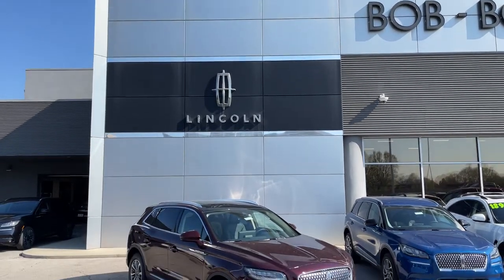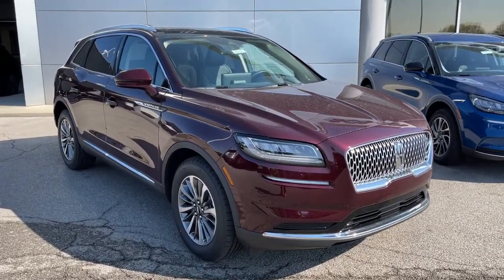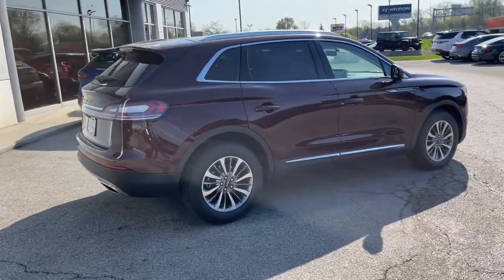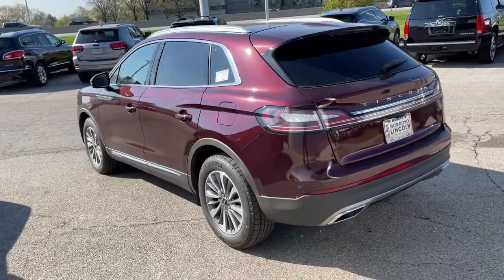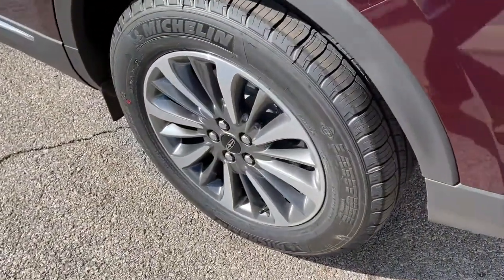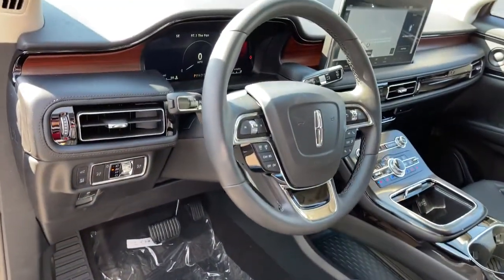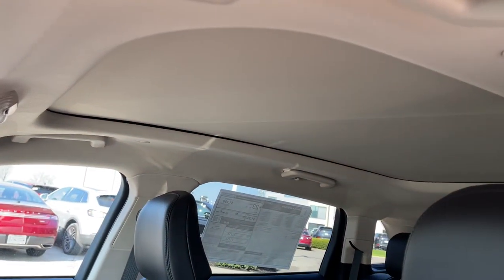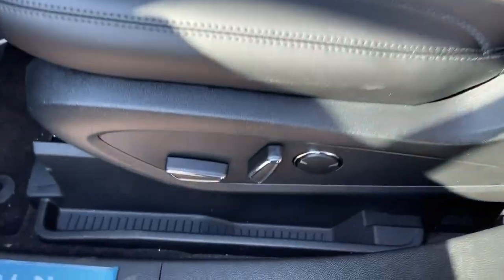2021 Lincoln Nautilus Lancaster, Delaware, Columbus, Powell, Dublin, OH N21373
Burgundy Velvet New 2021 Lincoln Nautilus available in Lancaster, Ohio at Bob Boyd Lincoln of Columbus. Servicing the Delaware, Columbus, Powell, Dublin, OH area.

2445 Billingsley Rd.

ENGINE: 2.0L TURBOCHARGED I-4  -inc: auto start-stop technology (STD),BURGUNDY VELVET,18 MINI SPARE WHEEL W/SPARE TIRE  -inc: Spare Tire - T155/70R18,SATIN ROOF RACK SIDE RAILS W/O CROSSBARS,EQUIPMENT GROUP 200A,TRANSMISSION: 8-SPEED AUTOMATIC  (STD),Turbocharged,Front Wheel Drive,Power Steering,ABS,4-Wheel Disc Brakes,Brake Assist,Brake Actuated Limited Slip Differential,Aluminum Wheels,Tires - Front All-Season,Tires - Front Performance,Tires - Rear All-Season,Tires - Rear Performance,Sun/Moonroof,Generic Sun/Moonroof,Panoramic Roof,Heated Mirrors,Power Mirror(s),Integrated Turn Signal Mirrors,Power Folding Mirrors,Rear Defrost,Privacy Glass,Intermittent Wipers,Variable Speed Intermittent Wipers,Rain Sensing Wipers,Rear Spoiler,Remote Trunk Release,Power Liftgate,Power Door Locks,Daytime Running Lights,Automatic Headlights,LED Headlights,AM/FM Stereo,Premium Sound System,Satellite Radio,HD Radio,Requires Subscription,Steering Wheel Audio Controls,MP3 Player,Bluetooth Connection,Telematics,Auxiliary Audio Input,WiFi Hotspot,Smart Device Integration,Requires Subscription,Pass-Through Rear Seat,Heated Rear Seat(s),Rear Bench Seat,Adjustable Steering Wheel,Trip Computer,Power Windows,Leather Steering Wheel,Heated Steering Wheel,Keyless Entry,Power Door Locks,Keyless Start,Keyless Entry,Power Door Locks,Hands-Free Liftgate,Universal Garage Door Opener,Cruise Control,Climate Control,Multi-Zone A/C,A/C,Power Driver Seat,Power Passenger Seat,Leather Seats,Bucket Seats,Heated Front Seat(s),Driver Adjustable Lumbar,Passenger Adjustable Lumbar,Seat Memory,Cooled Front Seat(s),Auto-Dimming Rearview Mirror,Driver Vanity Mirror,Passenger Vanity Mirror,Driver Illuminated Vanity Mirror,Passenger Illuminated Visor Mirror,Floor Mats,Remote Engine Start,Keyless Start,Remote Engine Start,Mirror Memory,Navigation System,Power Windows,Power Door Locks,Trip Computer,Mirror Memory,Security System,Engine Immobilizer,Traction Control,Stability Control,Traction Control,Front Side Air Bag,Rear Parking Aid,Blind Spot Monitor,Cross-Traffic Alert,Lane Departure Warning,Lane Keeping Assist,Lane Departure Warning,Tire Pressure Monitor,Driver Air Bag,Passenger Air Bag,Front Head Air Bag,Rear Head Air Bag,Passenger Air Bag Sensor,Knee Air Bag,Driver Restriction Features,Child Safety Locks,Back-Up Camera